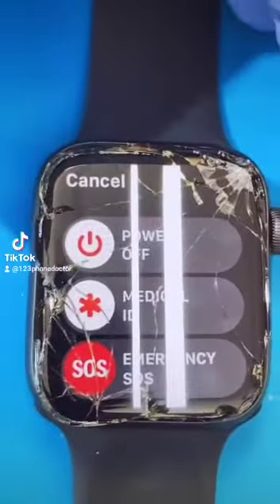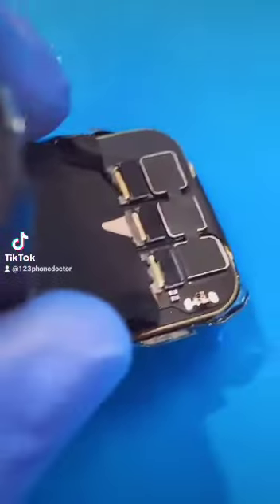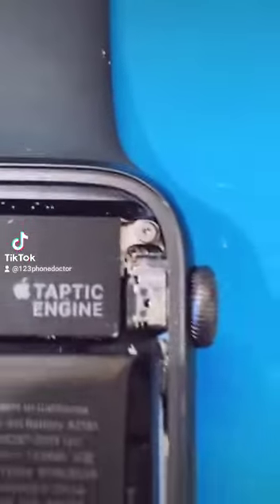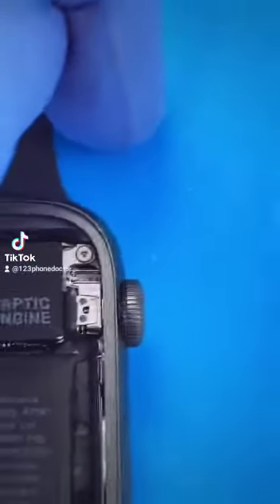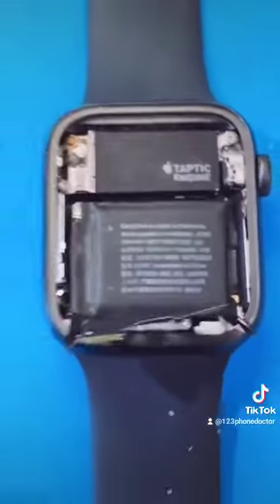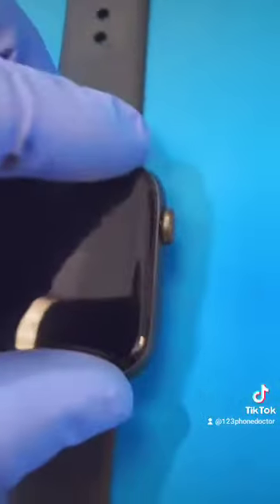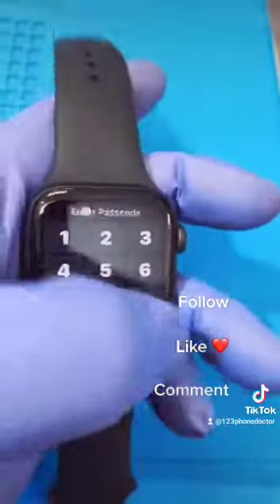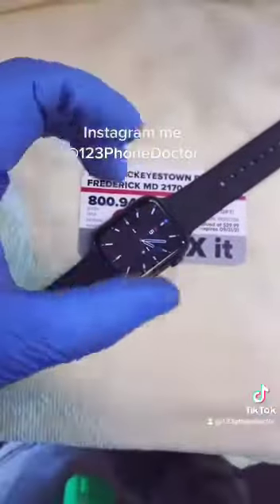$289 Apple Watch screen repair 1hr